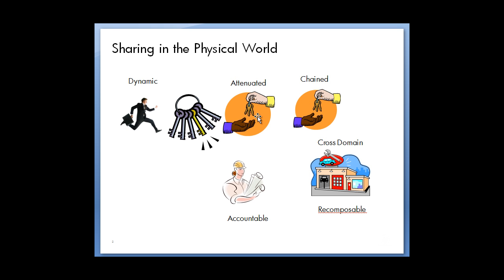Six Key Features of Rich Sharing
Explanation of 6 features of sharing, routine in the physical world, that would make our applications on the web and in the cloud much better if we would implement them more often.